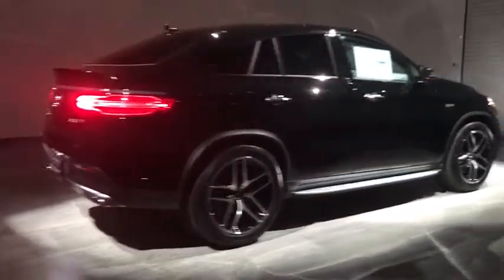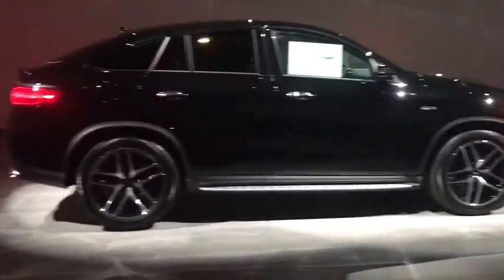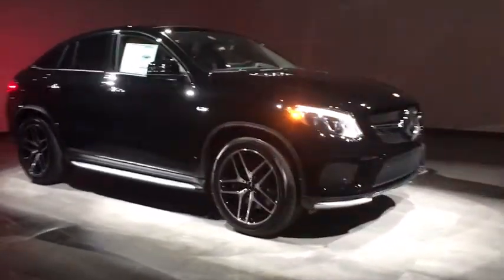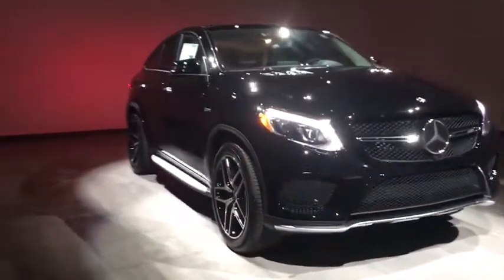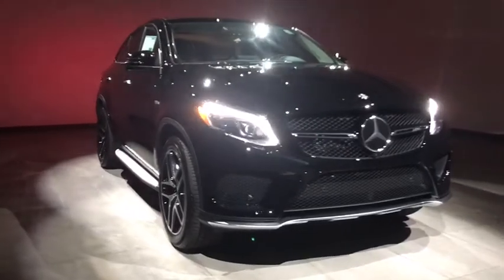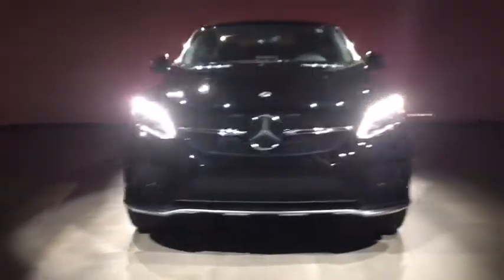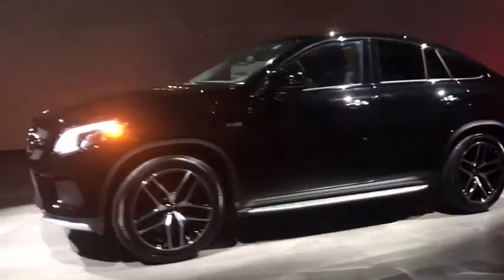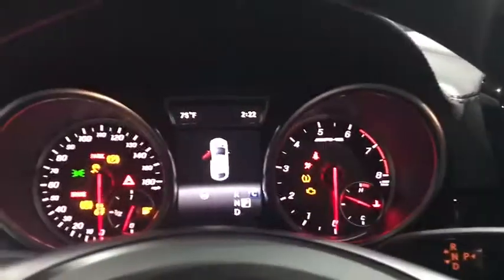2018 Mercedes-Benz GLE Walk-Around Rockville Centre, Nassau, Long Island, New York, Queens, NY JA122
2018 Mercedes-Benz GLE Walk-Around
2018 Mercedes-Benz GLE AMG GLE 43 - Stock#: JA122720 - VIN#: 4JGED6EB8JA122720

This Mercedes-Benz GLE delivers a Twin Turbo Premium Unleaded V-6 3.0 L/183 engine powering this Automatic transmission. WHEELS: 21 AMG TWIN 5-SPOKE W/BLACK ACCENTS (STD), WHEEL LOCKS, REAR SEAT ENTERTAINMENT PRE-WIRING.*This Mercedes-Benz GLE Comes Equipped with These Options *PREMIUM 3 PACKAGE -inc: PRESAFE Brake w/Pedestrian Recognition, Driver Assistance Package, Parking Package, Surround View System, CMS Pedestrian, Heated & Cooled Front Cupholders, Rear-Seat Center-Armrest Pass-Through, Speed Limit Assist, Ambient Lighting, Active Brake Assist w/Cross-Traffic Function, BAS PLUS, Distance Pilot DISTRONIC & Steering Pilot, DISTRONIC PLUS w/Cross-Traffic Assist, PRESAFE PLUS, Parking Pilot, Active Lane Keeping Assist, Active Blind Spot Assist, PASSENGER SEAT W/MEMORY & LUMBAR SUPPORT -inc: Memory Package, ACCESSORY CHROME PACKAGE -inc: Hood Fin Covers, Chrome Door Handle Inserts , MULTICONTOUR FRONT SEATS W/MASSAGE FEATURE -inc: massage and comfort headrest, HEATED STEERING WHEEL, HEATED & VENTILATED FRONT SEATS, CRYSTAL GREY HEADLINER, BRUSHED ALUMINUM ILLUMINATED RUNNING BOARDS, BLACK PIANO LACQUER TRIM, ALL SEASON TIRES.* Stop By Today *Stop by Mercedes-Benz of Rockville Centre located at 650 Sunrise Highway, Rockville Centre, NY 11570 for a quick visit and a great vehicle!*Full Documentation!*Click on the Auto iPacket link for Vehicle Window Sticker and other documents.